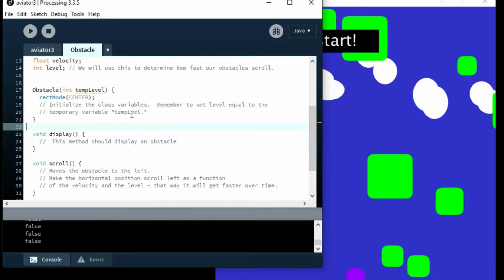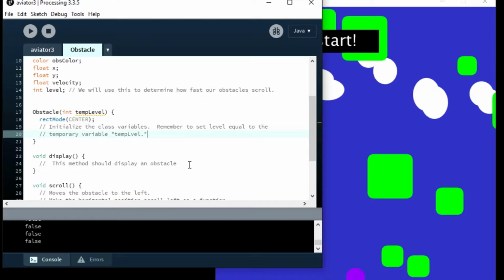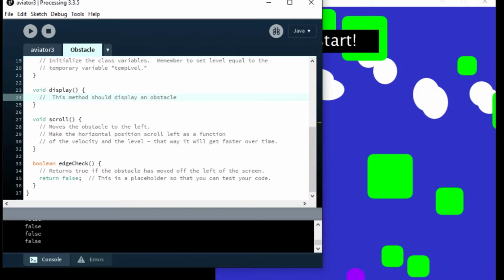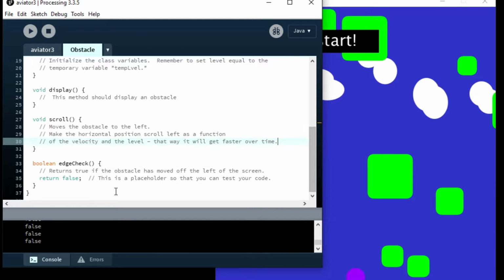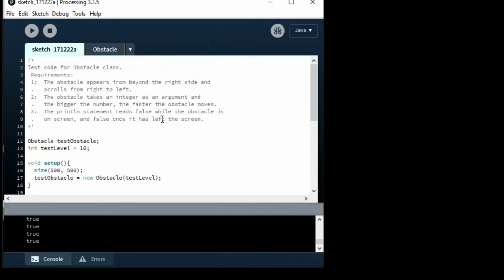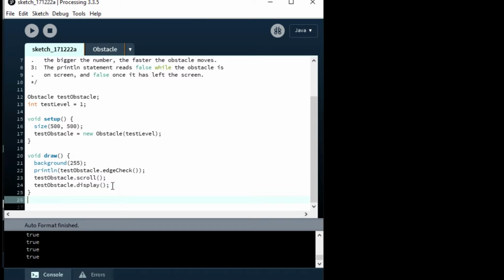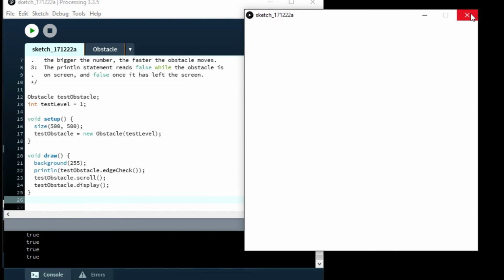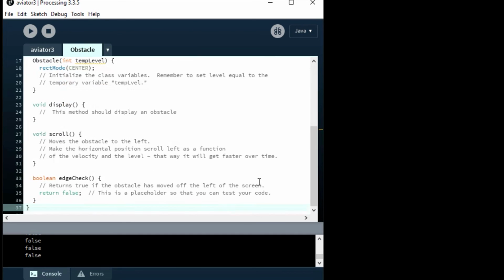Audacious Aviator: Part 3, obstacle class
Here are the instructions for your obstacle class assignment.